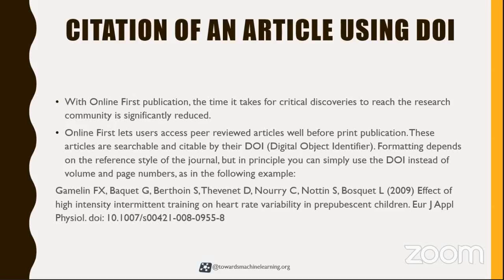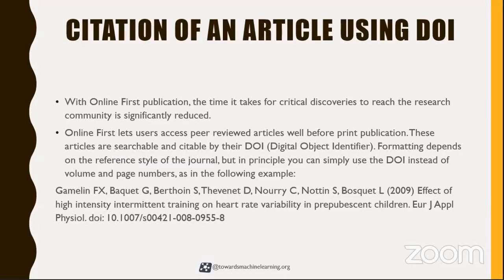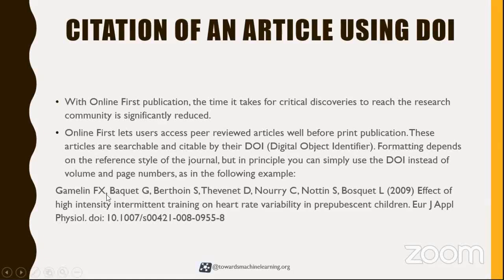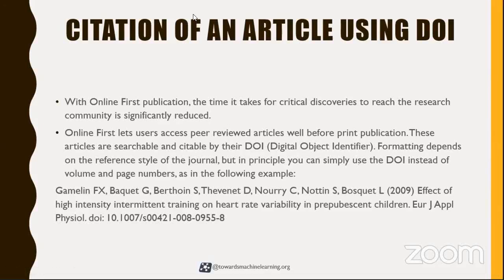Citation on your article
How your article will be uniquely identified after it passed all the stages.